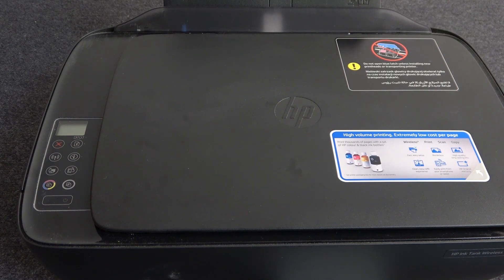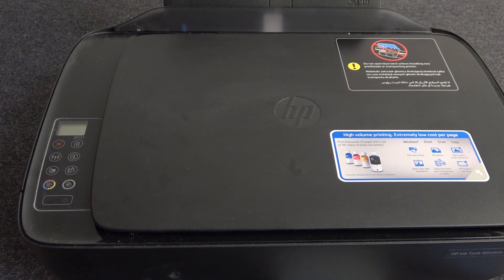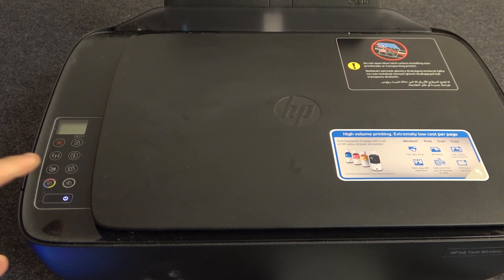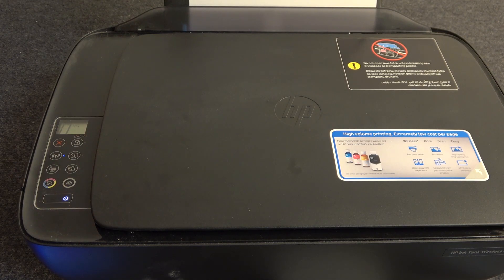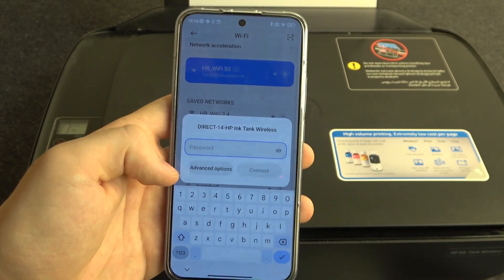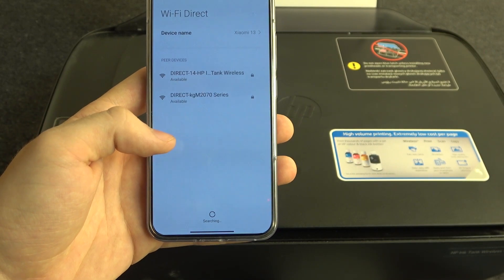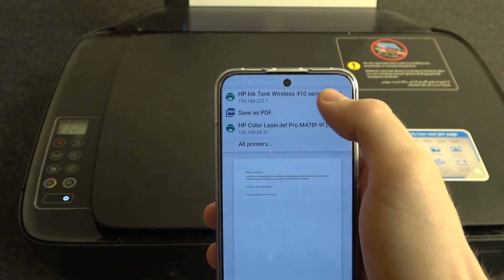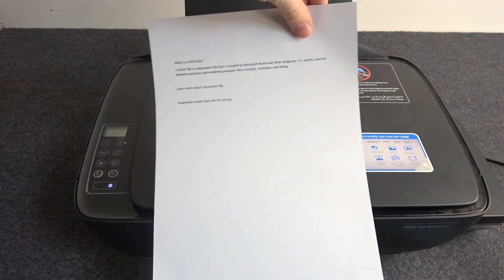How to Connect HP Tank Wireless 415 To Network – Activate Wi-Fi Connection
Hi there! Have you ever been wondering how you can connect your HP Tank Wireless 415 to Network? In today's video we're going to show you how you can connect your HP Tank Wireless 415 to Network just in a couple of simple steps. With this feature enabled you can send things you want to print to HP Tank Wireless 415 from your computer or other device which is connected to your network. So if you wish to learn how you can connect HP Tank Wireless 415 to network using Wi-Fi, all you need to do is just watch this short video to the end, follow the instructions provided by our specialist and try to perform this operation yourself on your HP Tank Wireless 415.

How to connect HP Tank Wireless 415 to Wi-Fi? How to find Wi-Fi connection in HP Tank Wireless 415? How to find Wi-Fi options in HP Tank Wireless 415? How to link HP Tank Wireless 415 with Wi-Fi? How to manage Wi-Fi in HP Tank Wireless 415? How to set Wi-Fi in HP Tank Wireless 415? How to connect with Wi-Fi in HP Tank Wireless 415? How to find Wi-Fi settings in HP Tank Wireless 415?